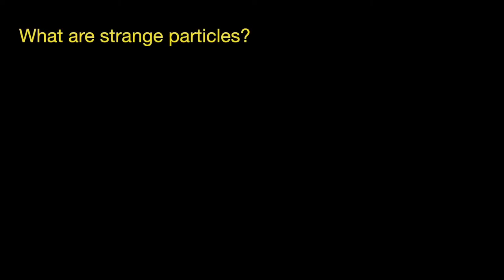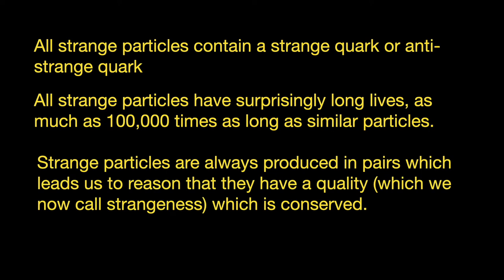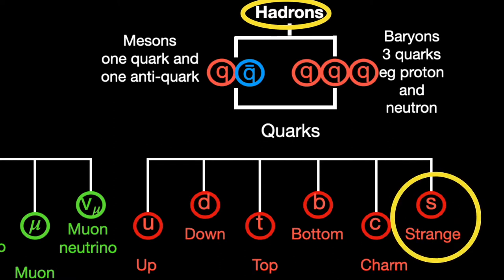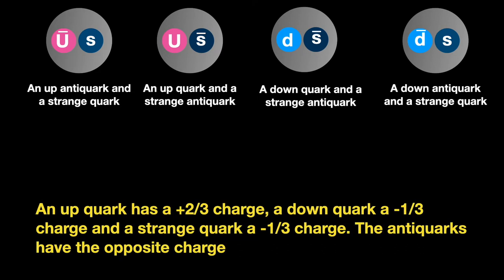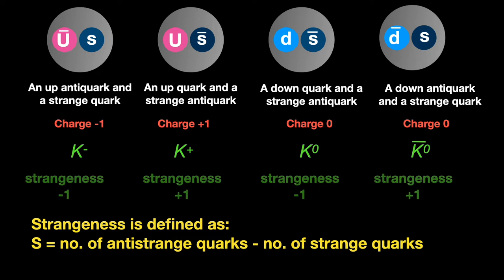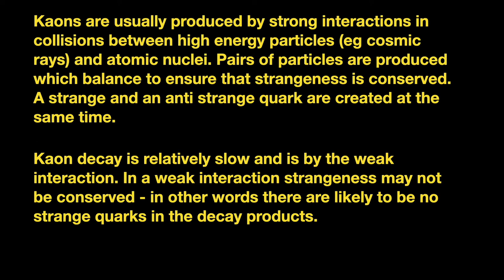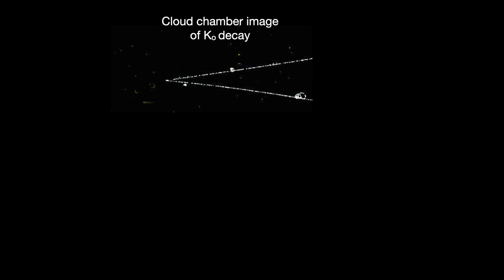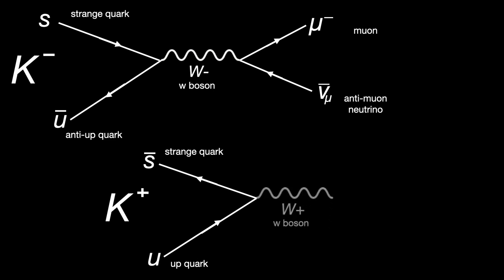Strange particles, what are they and why are they strange: from fizzics.org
Strange particles and strangeness is a topic in most more advanced physics courses. The explanation here explains what a strange particle is, why it was called strange. How strange particles are produced and how they decay. The explanation centres upon the most common examples of strange particles, the kaons.